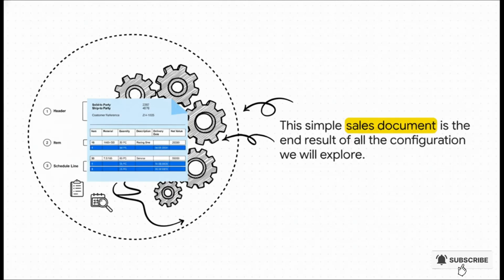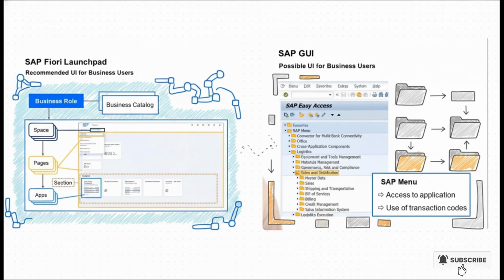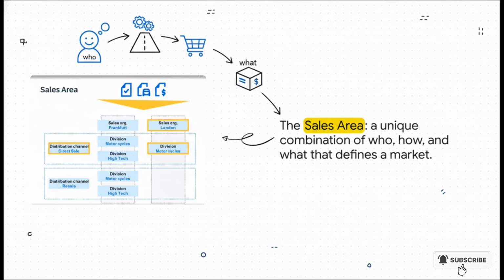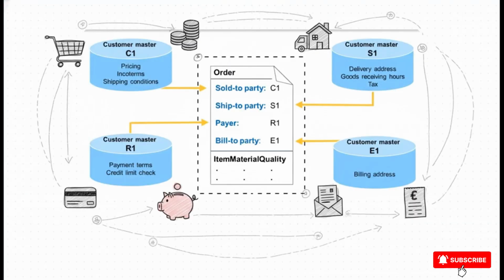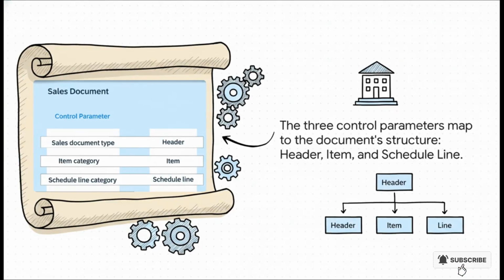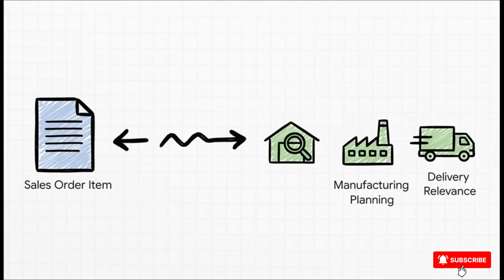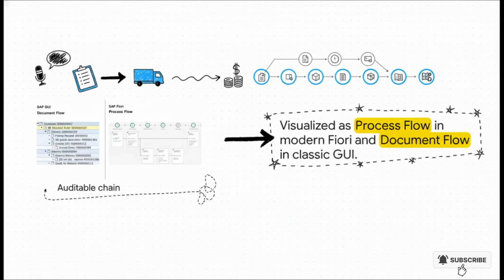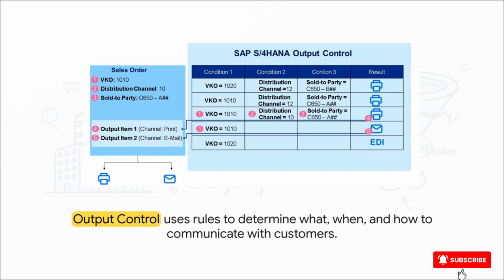Learn SAP S4HANA Sales Setup Quickly and Clearly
If you’ve ever felt lost trying to set up SAP S/4HANA Cloud Private Edition for Sales, this video will simplify it for you. We break down the complex configuration steps into clear, manageable pieces so you can finally understand how the system works and how to get it running efficiently.

What This Video Covers:
Step-by-step configuration of Sales in SAP S/4HANA Cloud Private Edition
Key settings and best practices for beginners
How to navigate the system and avoid common pitfalls
Tips for professionals looking to save time and reduce errors

Who This Video Is For:
Beginners curious about SAP S/4HANA Cloud
Professionals seeking a fast, clear understanding of Sales configuration
Anyone feeling overwhelmed by complex SAP documentation

By the end of this video, you’ll have a confident understanding of SAP S/4HANA Cloud Sales setup and the knowledge to apply it effectively in your own environment